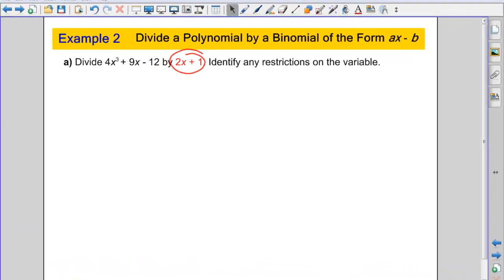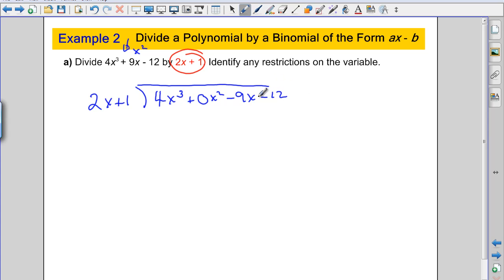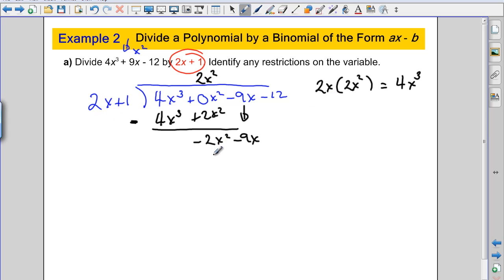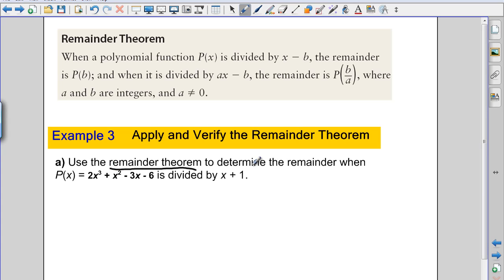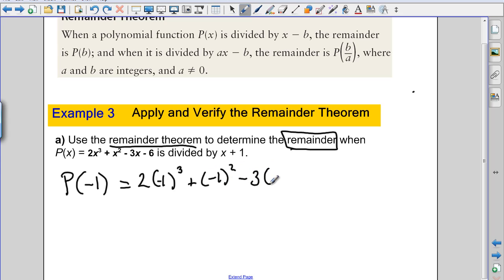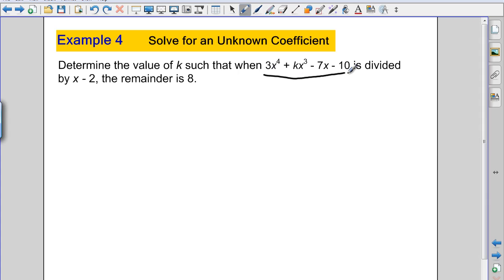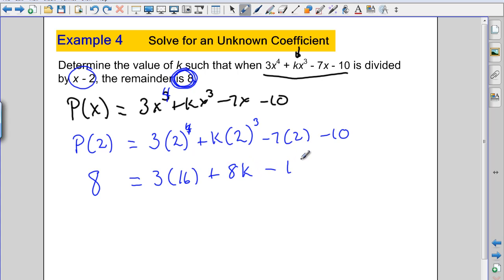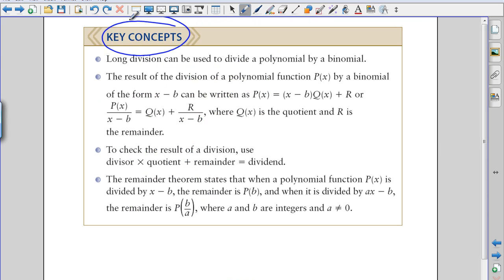Remainder theorempart 2.mp4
This is the 2nd part to dividing polynomials by binomials